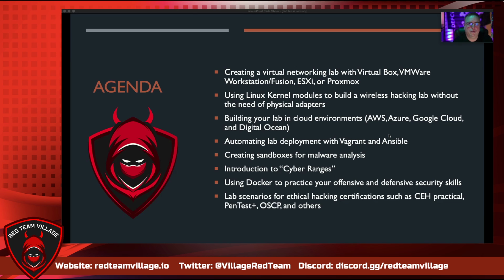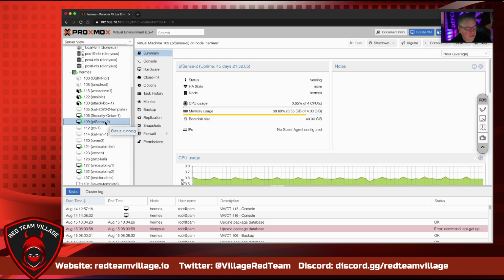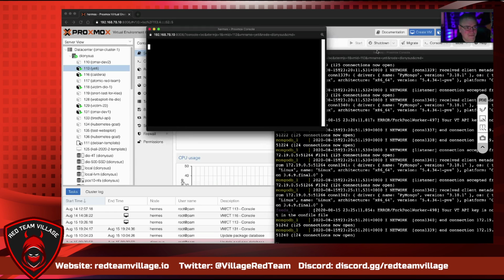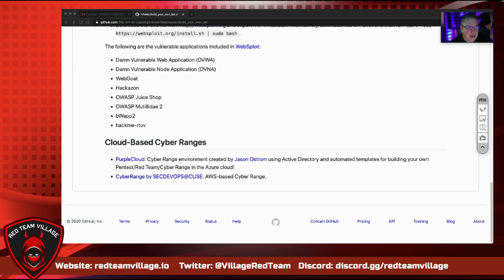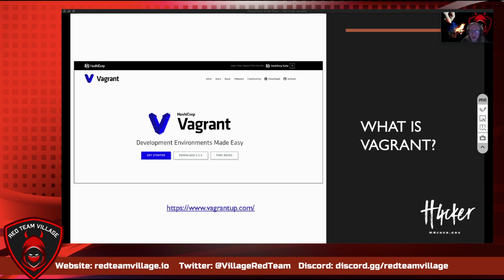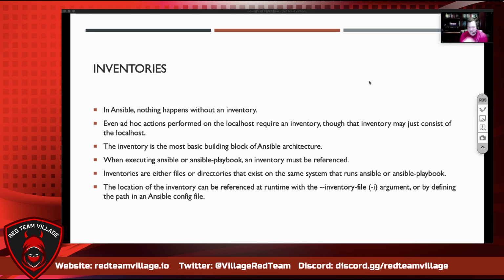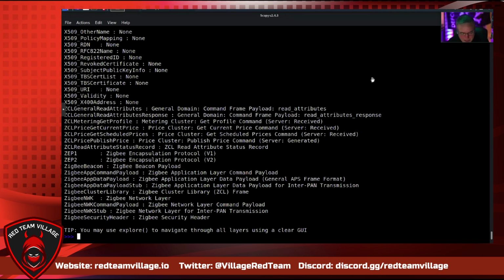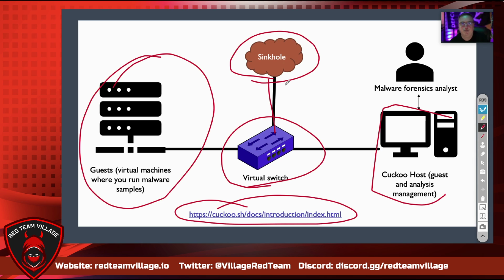Discussion on How to Build Hacking and Cybersecurity Labs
This was a Recording from a Live Stream with Chris McCoy, Oskari, Omar Quimbaya,  Omar Santos

Join thousands of hackers and cybersecurity professionals in our Discord Server